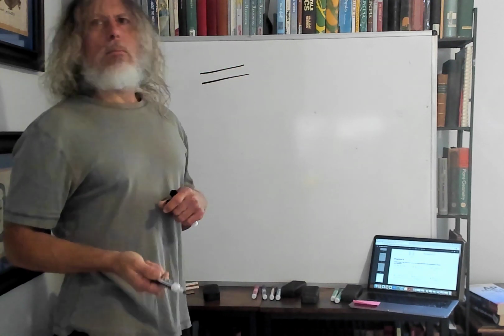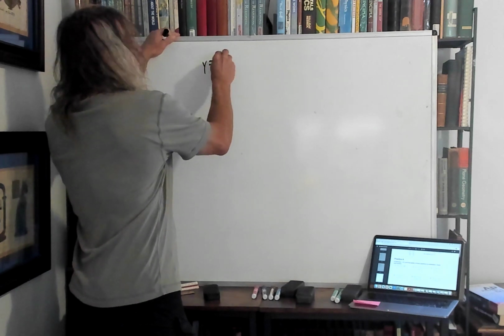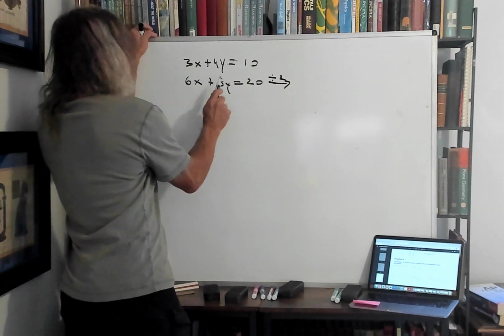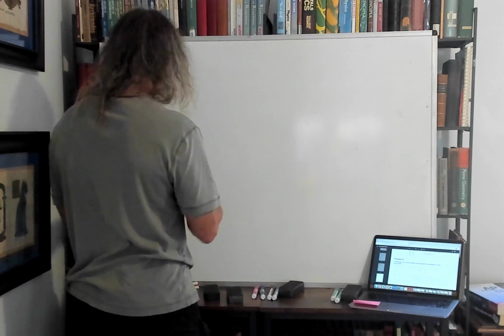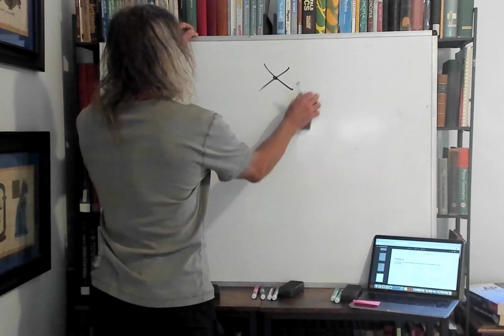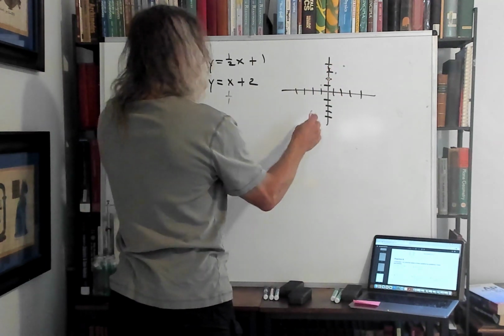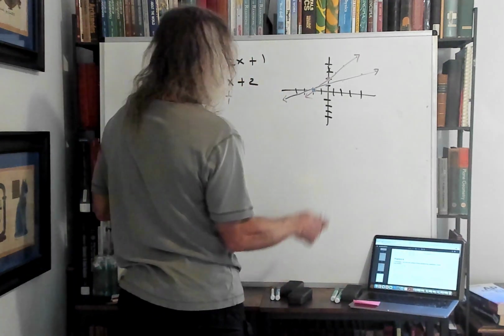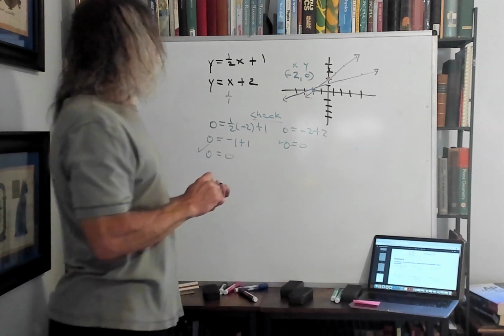Notes on Solving Systems by Graphing 7Oct2023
Some practice, with answers.
1. Graphing Lines: Slope-Intercept

2. Graphing Lines: Standard Form

3.  Solving Systems